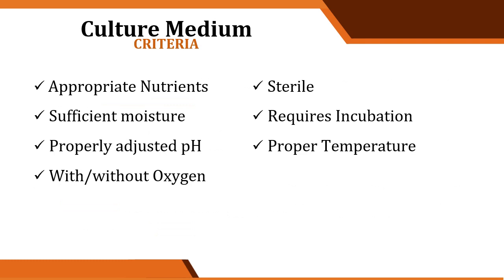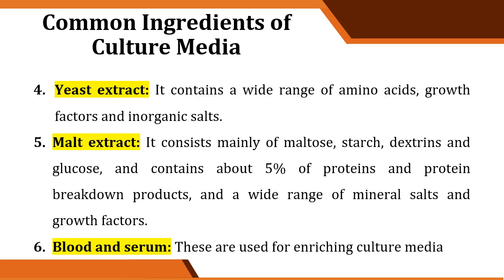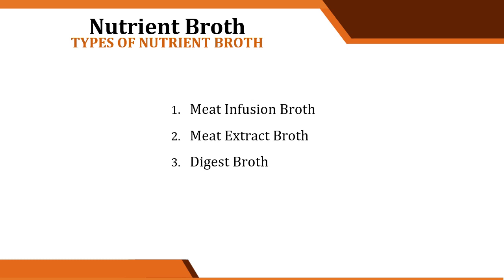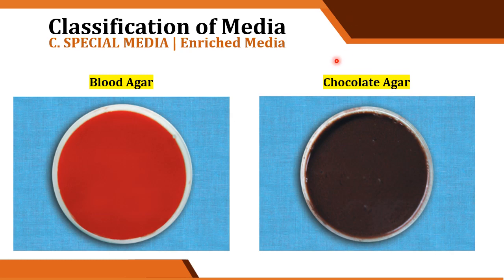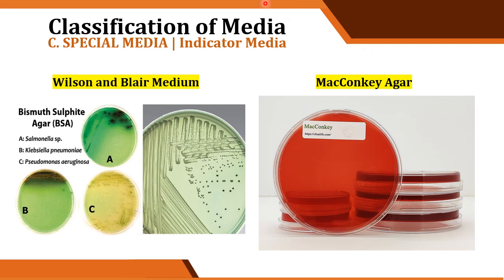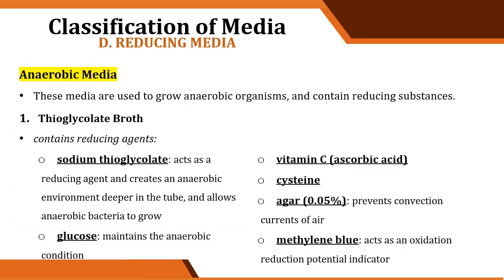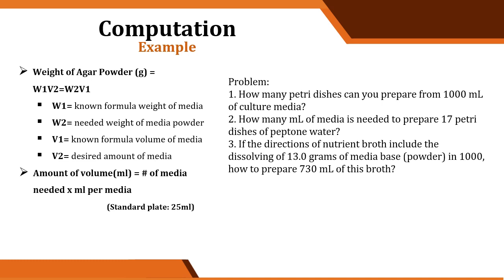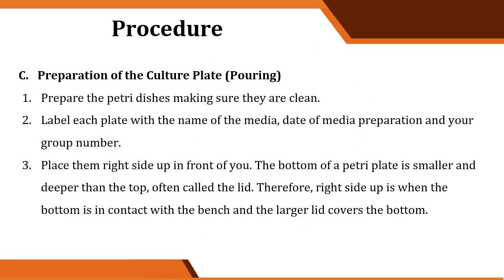Culture Media Prep